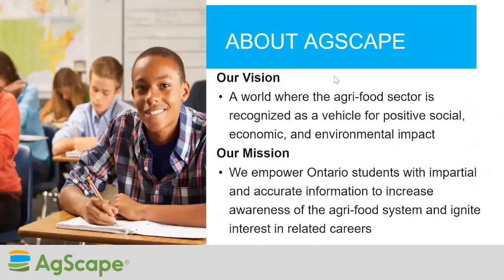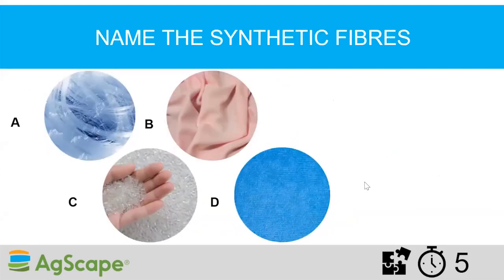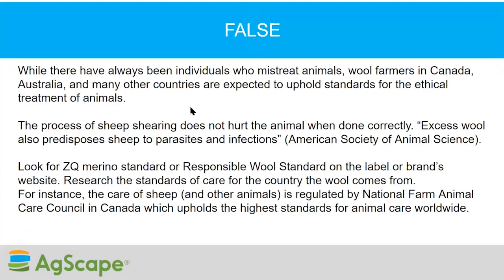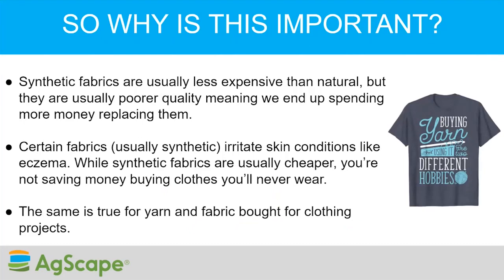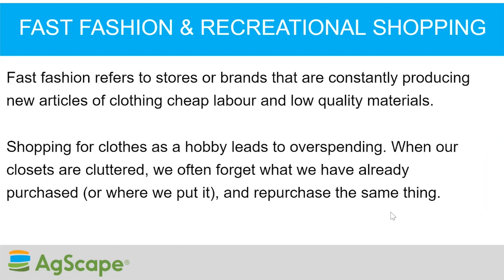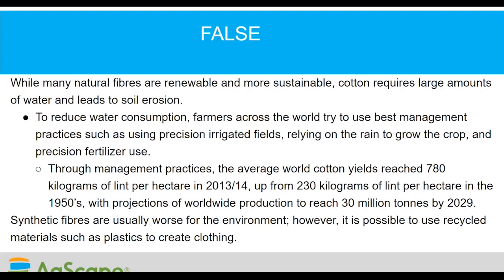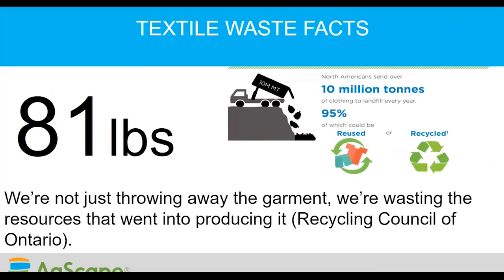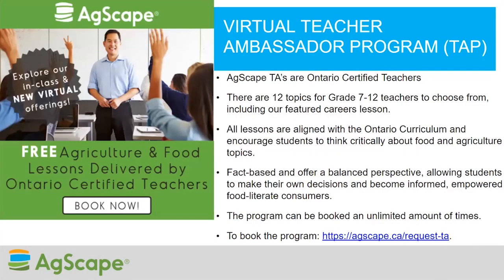Agriculture & Food Education PD: Workshop 2 - Fibers and Fashion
Free Professional Development Opportunity! Our Teacher Ambassador Rachel Oaks delivers a virtual workshop on Fibers and Fashion! 🧵

Explore the world of fibers and fashion and learn where fabrics come from, what your clothing is made of and the environmental impacts of how it is made!